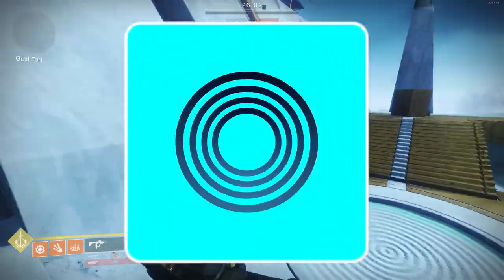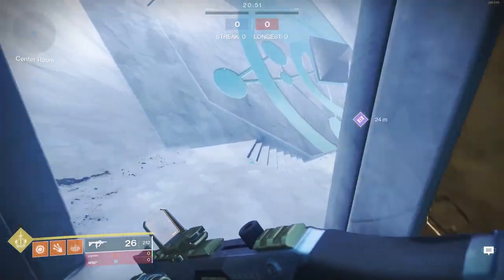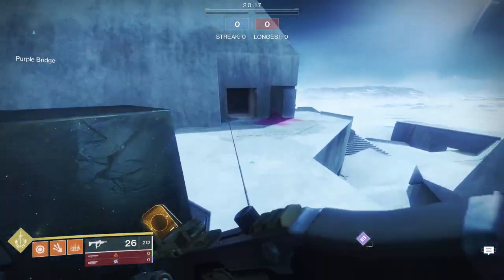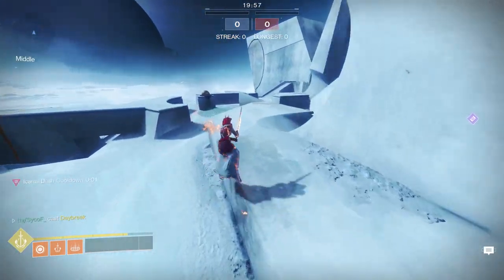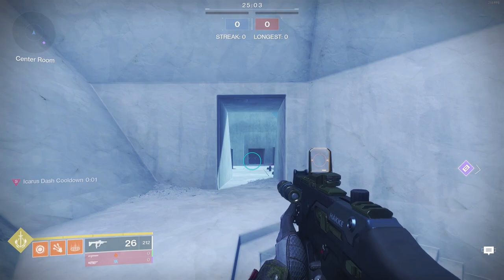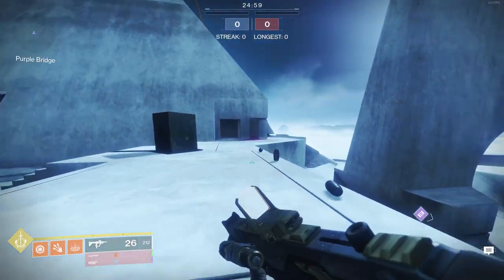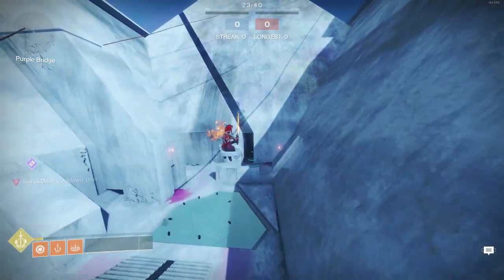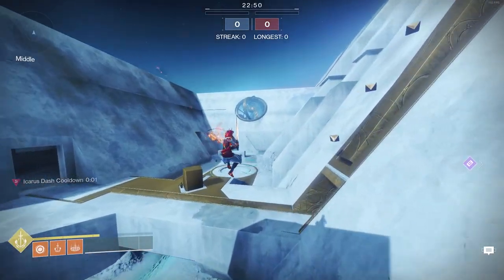How to Warlock: Dawnblade Skating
Im planning on turning this into a series where break apart classes and explain how to fully use a class. hope ya guys enjoyed it and hope to see ya in future videos